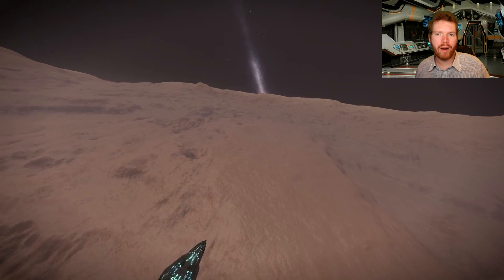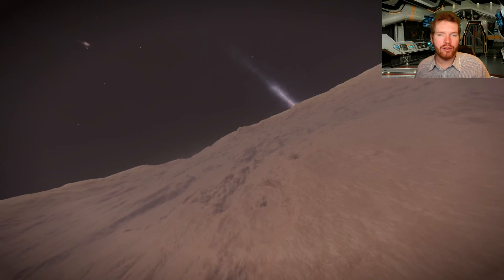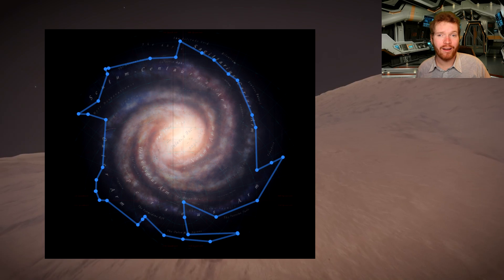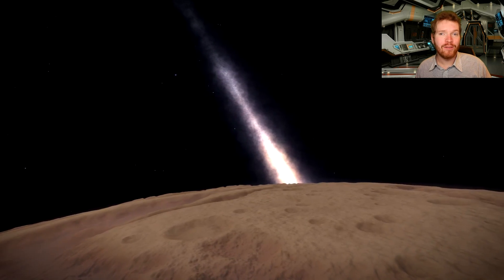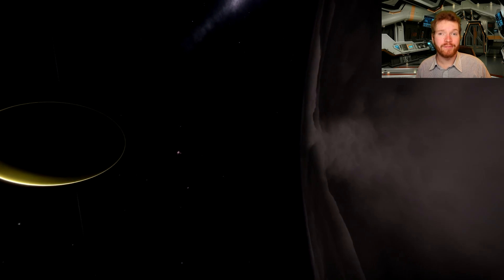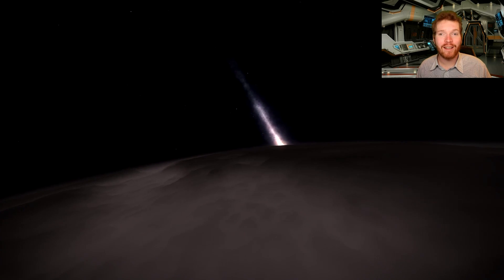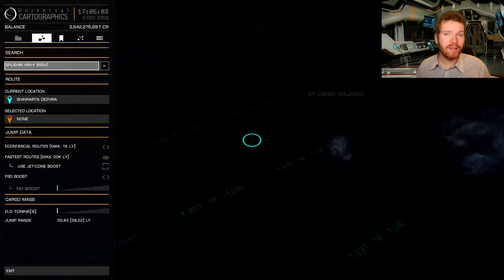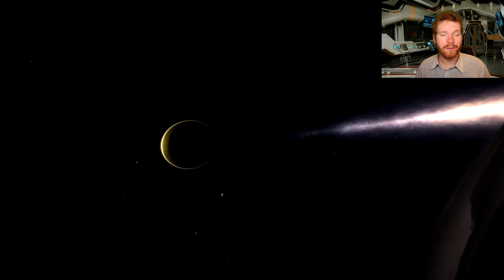The fog of Spliehm HW-y B55-0 | Worth a Visit #8